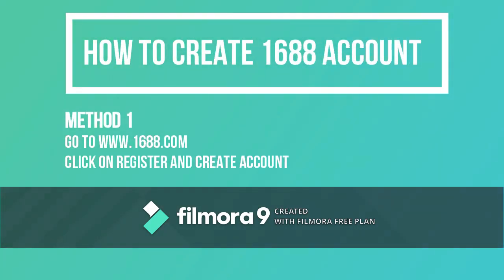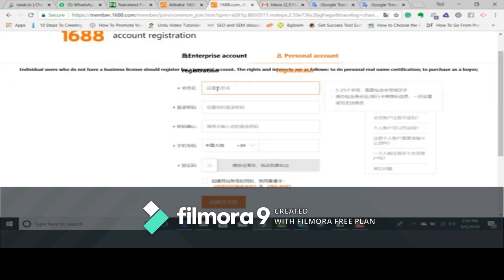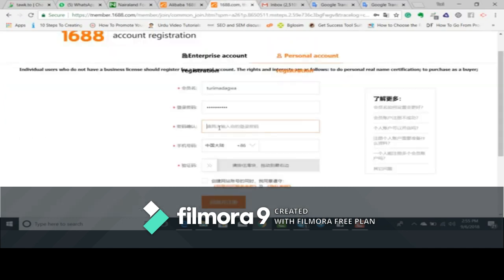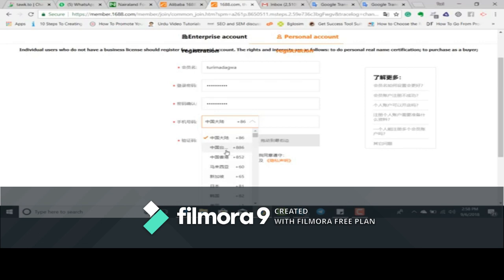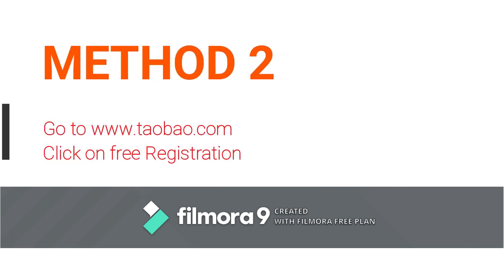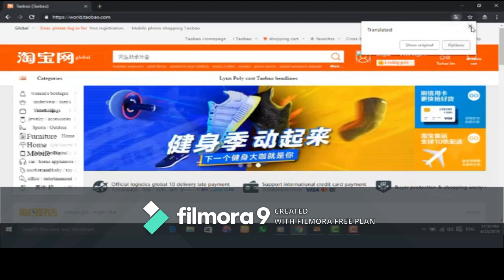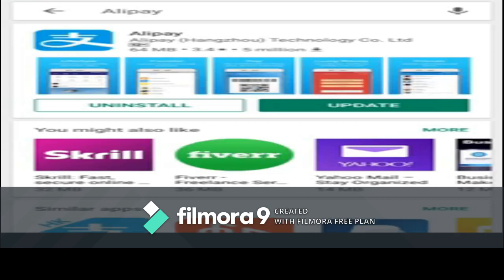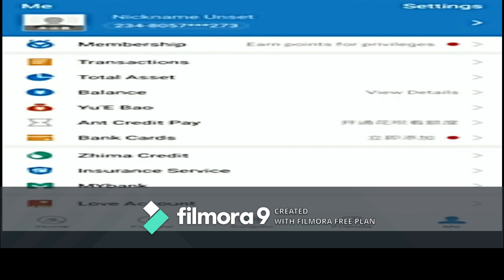How To Create, Verify and Fund ALIPAY Account - 2019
REGIS ENTERPRISE - How to Create Alipay account , How to verify Alipay account, How to fund alipay account, How to Create taobao account